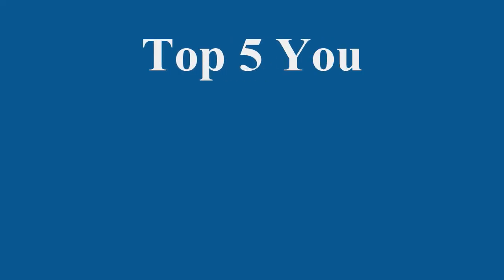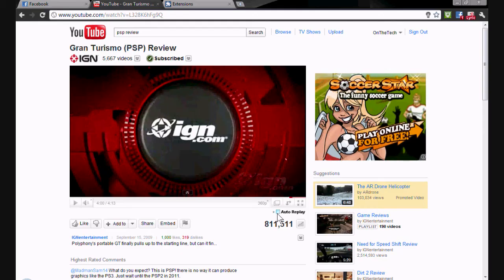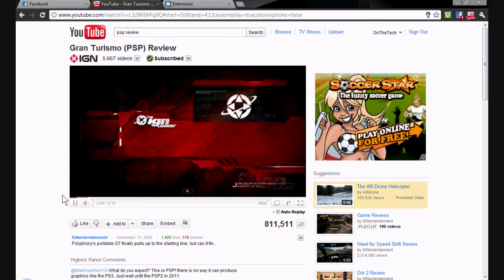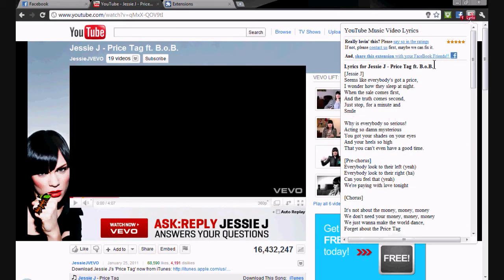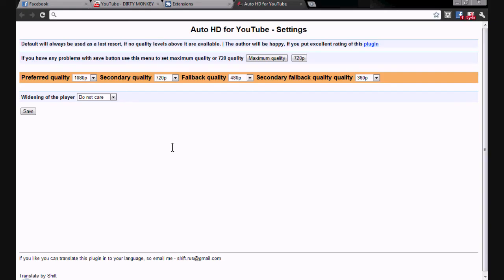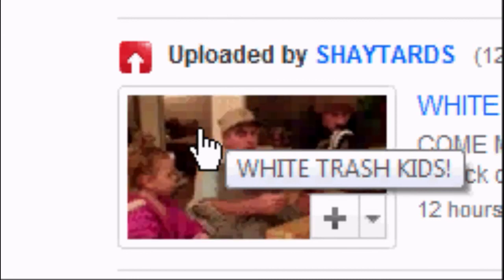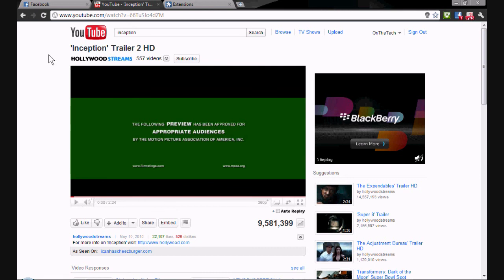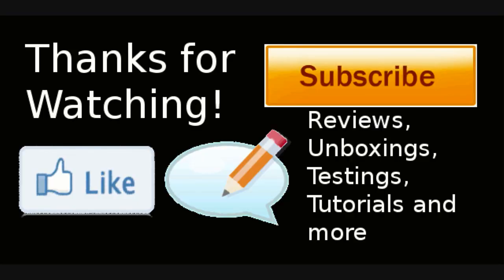Top 5 Youtube Apps and Extensions on Google Chrome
Top 5 Youtube Related Apps and Extensions you can get for free on your Google Chrome Web Browser. Although they are put an order, they are all very good so please do not take the order in which they are in too seriously.